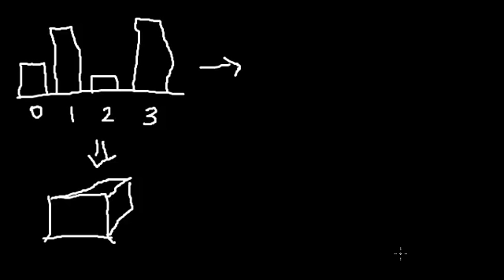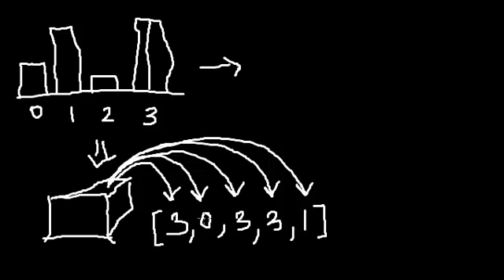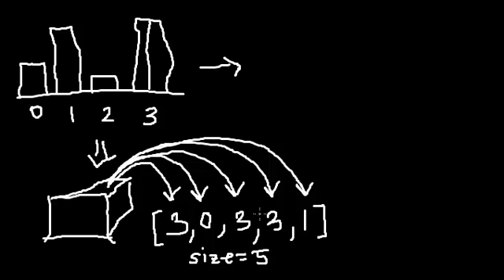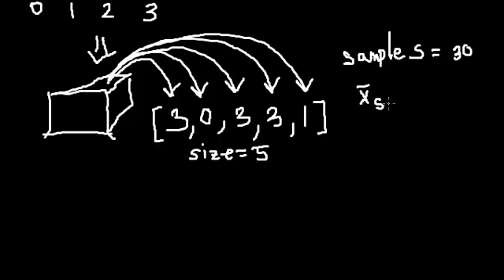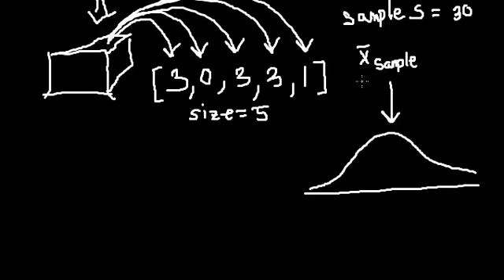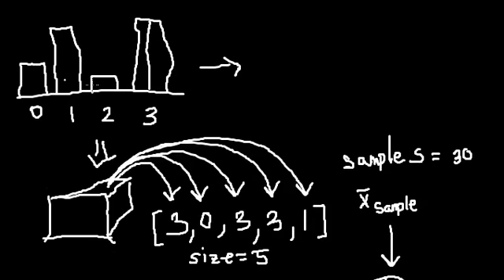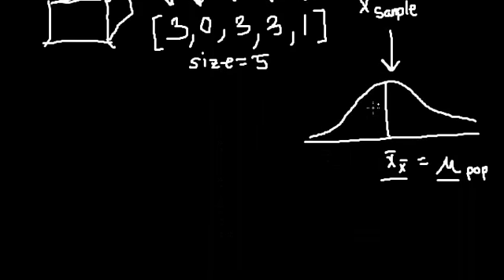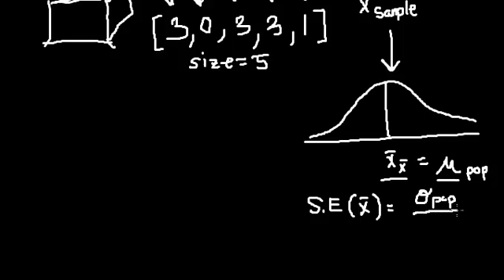central limit 2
the standard error of a sampling distribution